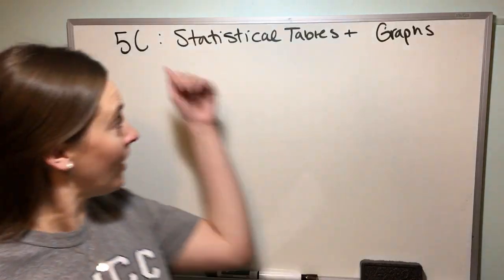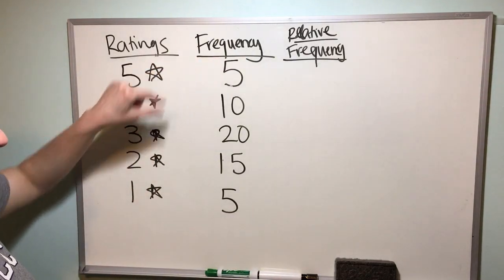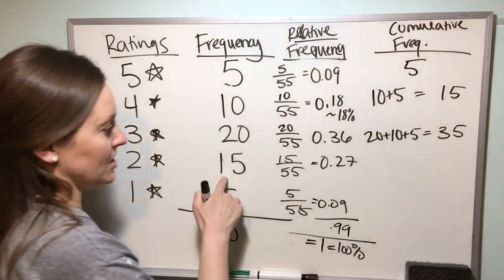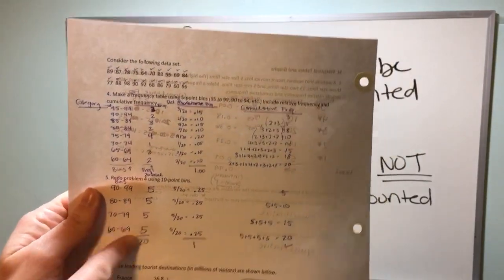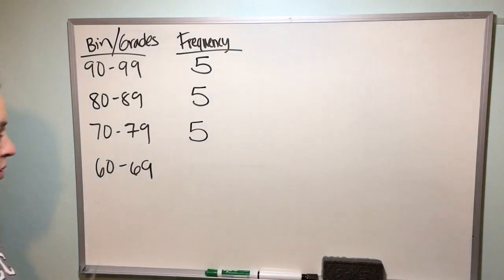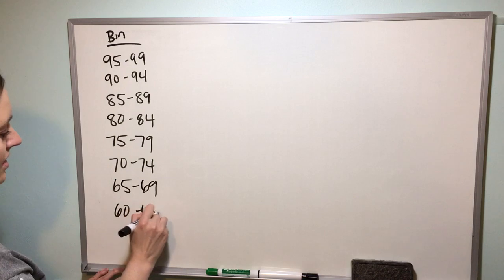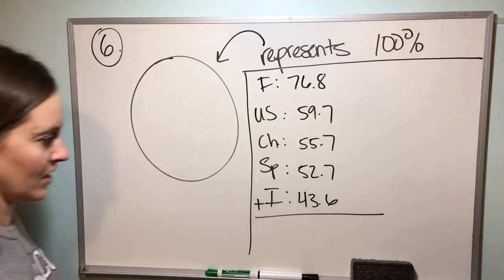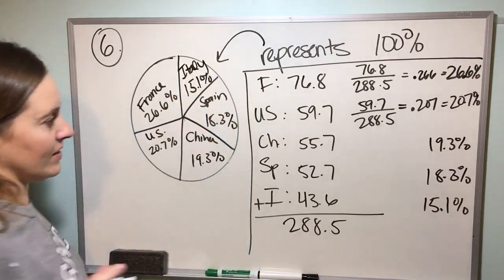5C Statistical stables and Graphs